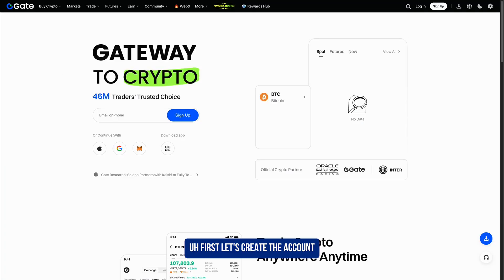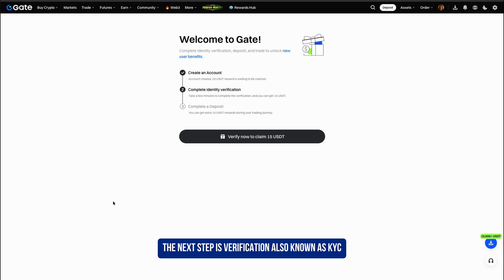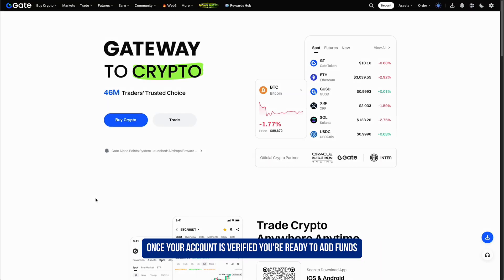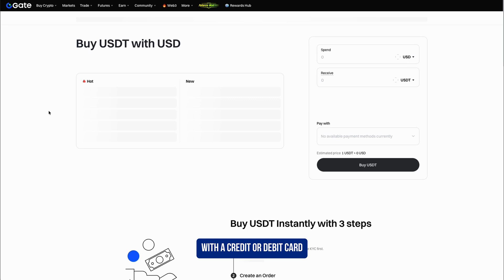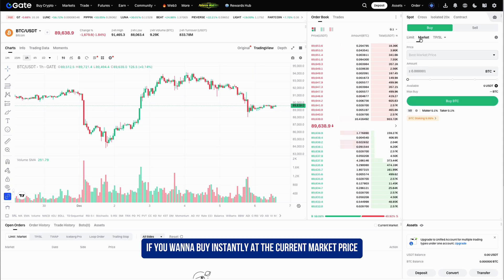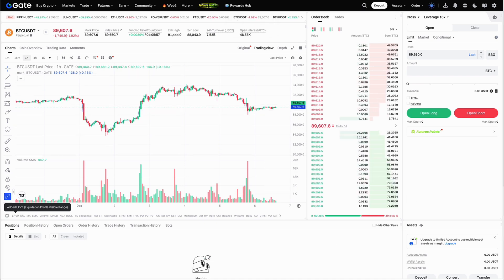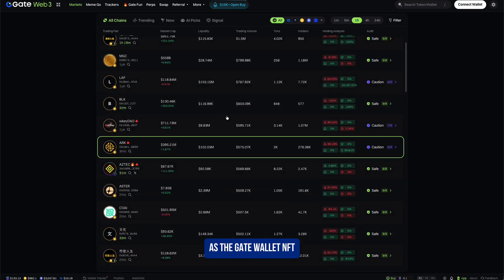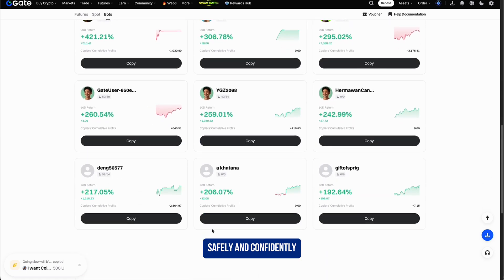Gate io Account Create | How to create Gate.io Account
Quick Gate.io Account Create Tutorial for Beginners!

If you’ve been trying to figure out how to open a Gate.io account and start trading safely as a beginner, this video walks you through everything step by step — from how to create a Gate.io account and use the sign-up page correctly, to completing your registration, verifying your profile, and understanding the basic features of the platform.

If you’re new to crypto, this simple Gate.io sign-up tutorial and account creation guide will help you register on Gate.io without confusion and start using the exchange confidently. Everything you need is here in one place, explained clearly and in real time.

Timestamps:
00:00 - Intro
00:05 - What You’ll Learn in This Video
00:38 - Step 1: Register on Gate
00:50 - Referral Code
01:07 - Step 2: Complete KYC Verification
01:40 - Step 3: Add Funds via Deposit or Card
02:18 - Step 4: Spot Trading Interface & Orders
02:42 - Step 5: Futures Trading Overview & Warnings
03:07 - Step 6: Gate Bonuses & Extra Features
03:22 - Other Features